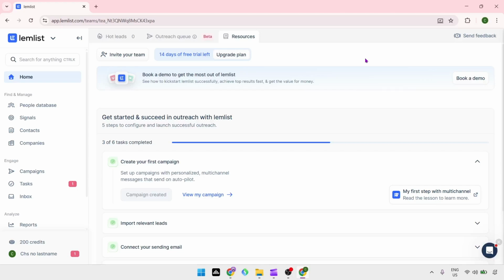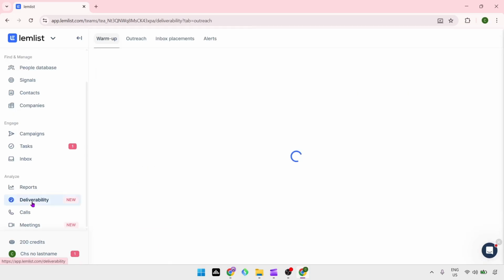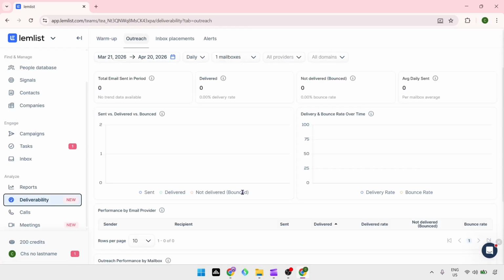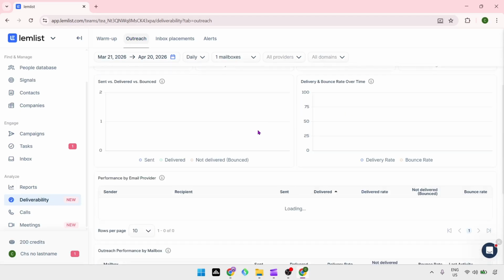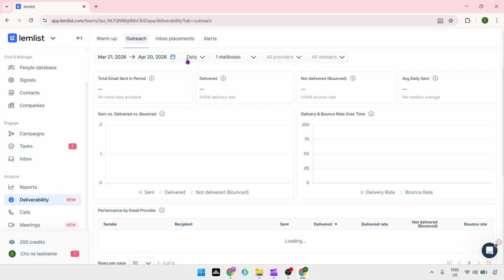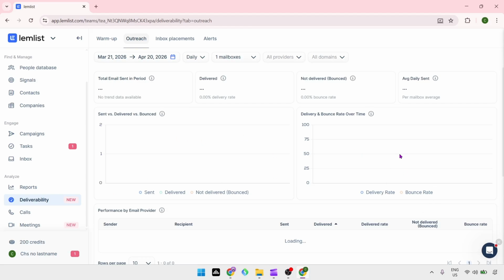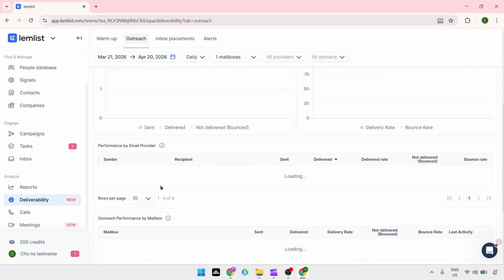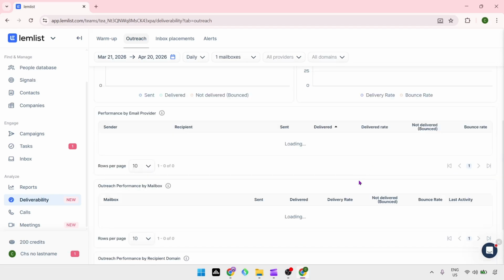How to Check Your Email Deliverability in Lemlist in 2026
Want to make sure your emails are actually landing in inboxes and not spam? In this 2026 tutorial, you’ll learn how to check your email deliverability in Lemlist so you can monitor performance and improve your sender reputation.

In this video, you’ll learn how to:
✅ Access campaign deliverability metrics in Lemlist
✅ Check bounce, open, and reply signals
✅ Monitor your sender reputation health
✅ Identify potential spam or delivery issues
✅ Improve inbox placement over time

To check your email deliverability in Lemlist in 2026, open your campaign dashboard and go to the Overview or Analytics section. Here you’ll see key indicators like bounce rate, open rate, reply rate, and click rate, which together help you understand how well your emails are delivering.

If you notice high bounce rates or low engagement, it may indicate deliverability issues such as poor list quality, weak domain setup, or missing email authentication (SPF, DKIM, DMARC). Reviewing these metrics regularly helps you adjust your setup and improve inbox placement.